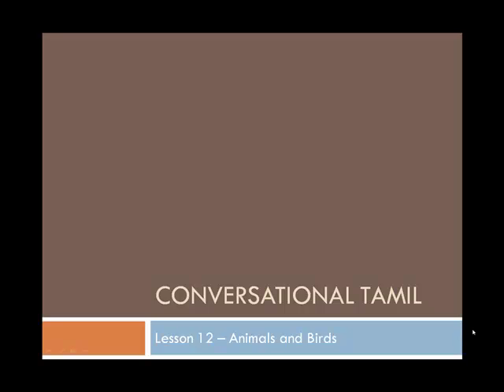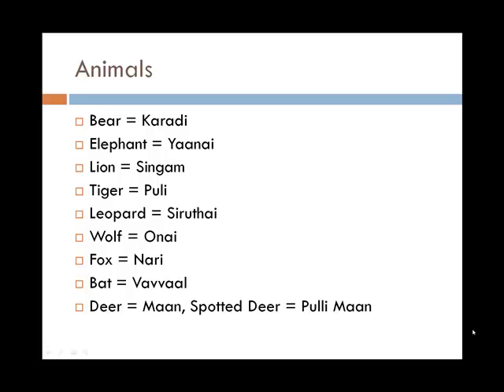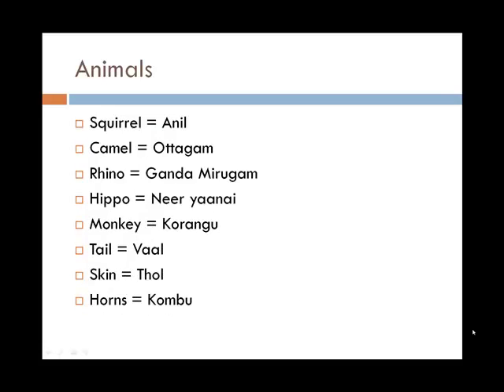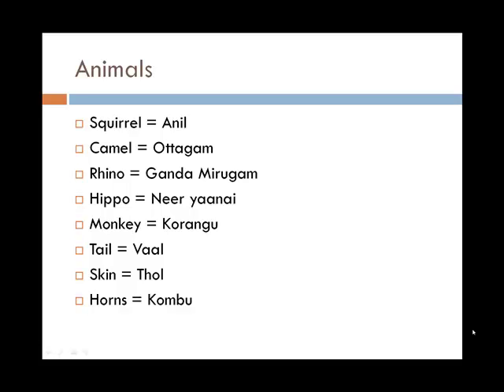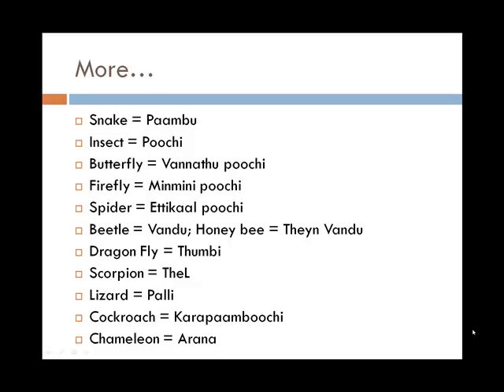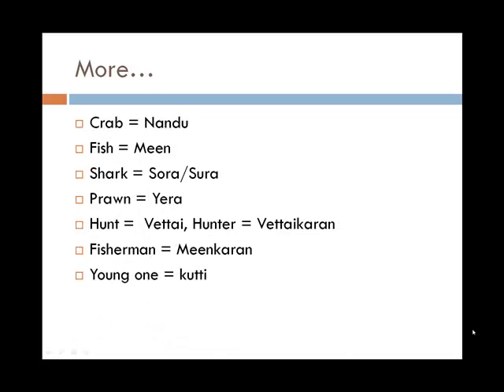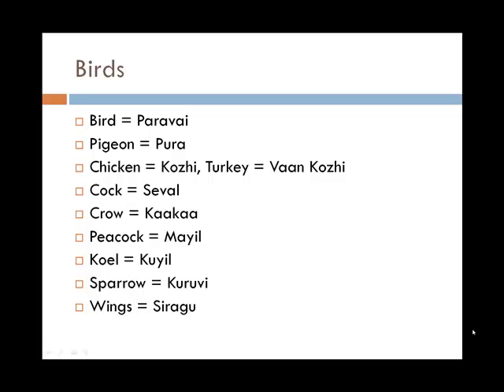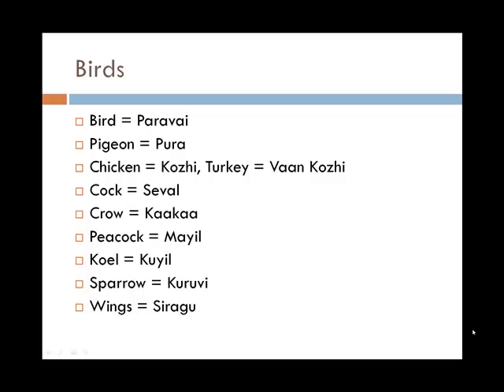Learn Tamil through English - Lesson 12 - Animals & Birds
A video tutorial series to help you learn Tamil through English, the quick and easy way!
Learn colloquial spoken Tamil through simple lessons.